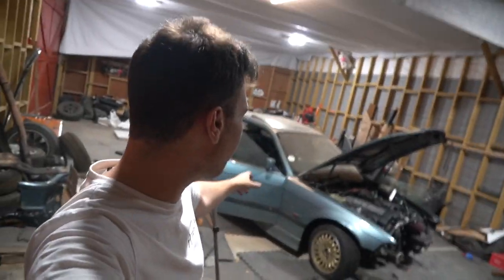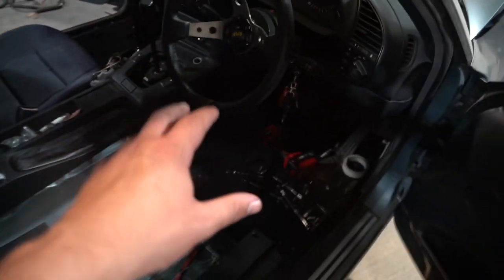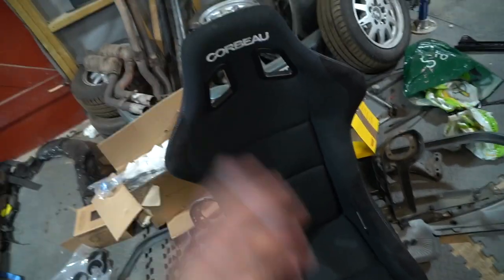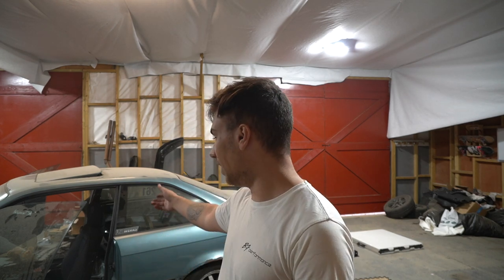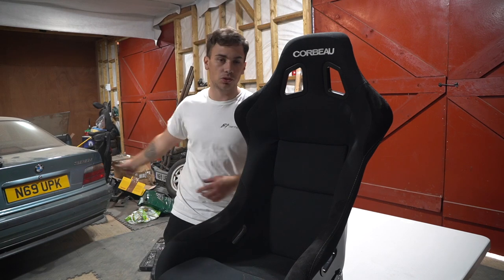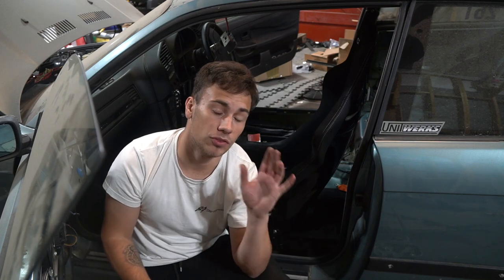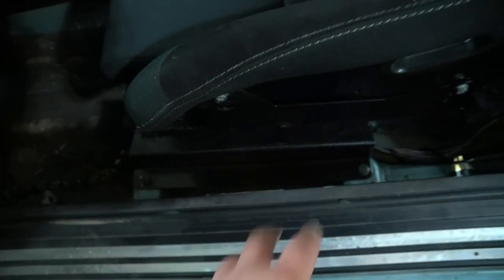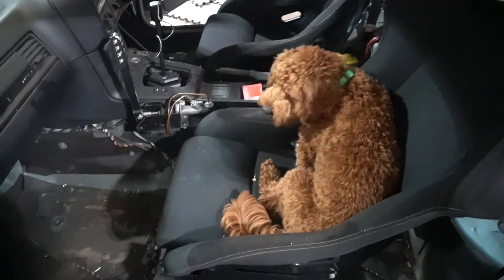E36 GETS BUCKET SEATS!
for car parts!

Xbox: B7TMY